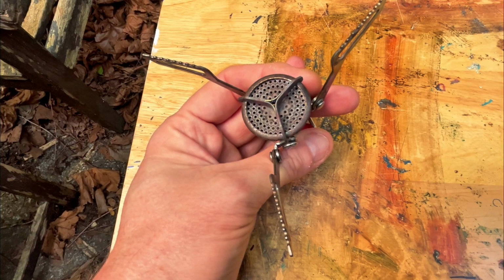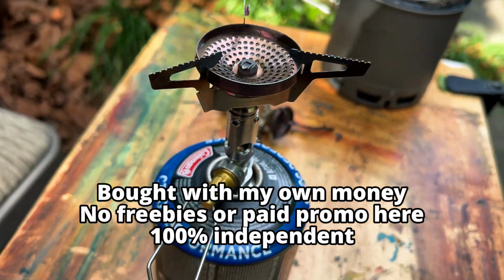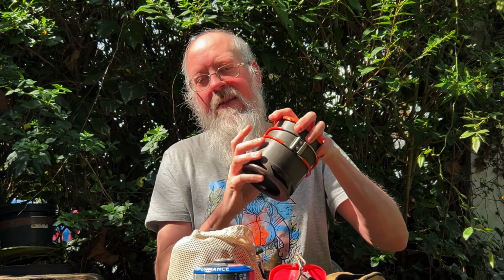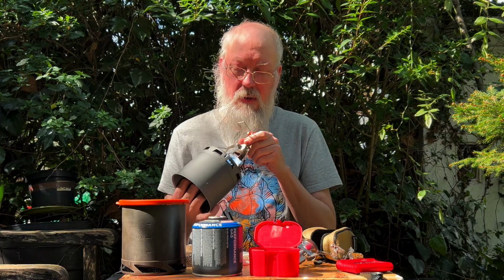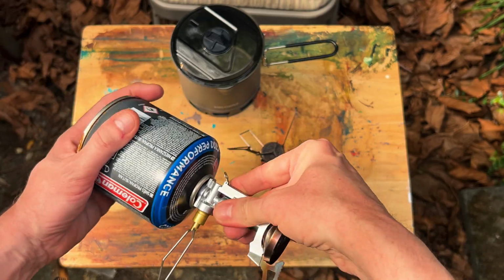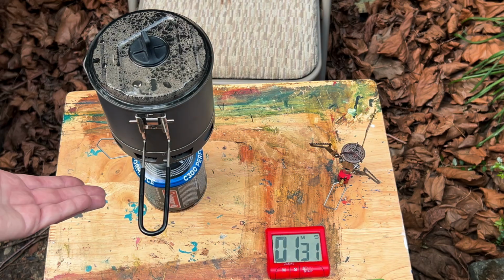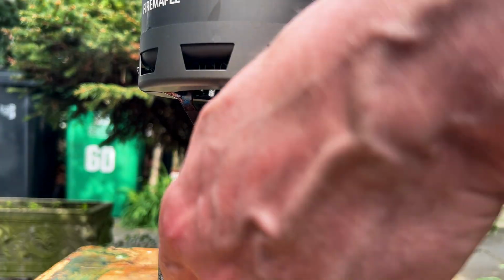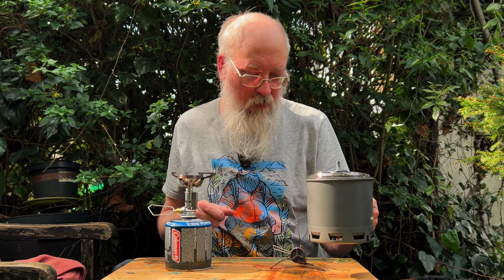Firemaple Petrel G2 + Campingmoon XD-2F = Budget Jetboil & MSR Killer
Can a £17 stove from AliExpress (Campingmoon XD-2F) and the Firemaple Petrel G2 really outperform high-end stoves like the MSR Pocket Rocket 2 or the Soto WindMaster or even be the Budget ULJ etboil we've all been waiting for?

🔥 This isn’t a review—it’s a first impressions test, and you’ll be surprised by the result. It’s lighter, cheaper, comes with a regulator, and a piezo igniter and better wind performance. Is this the JetBoil killer budget hikers have been waiting for? This combo might just be the ultimate budget backpacking stove system.

⏱ We run real boil tests to compare speeds and wind resistance—and the results genuinely surprised me.

If you're a fan of ultralight camping, backpacking on a budget, or just looking for a JetBoil alternative, this video is for you.

📺 Watch until the end to see the boil speed test, fuel efficiency insights, and why I might be switching stoves...

EDIT: my spies tell me there's a possibly cheaper way to get a tri-flex - Widesea make a stove with three removable arms - very much like the CAMPINGMOON bar no piezo igniter so might be a cheaper stove to pair with the Petrel. The arms fit the CAMPINGMOON as well! Currently £6, might be cheaper in sales - and means you have a backup stove!

00:19 - Intro
01:24 - MSR Pocket Rocket 2 stove
01:56 - Campingmoon XD-2F stove
03:24 - Soto Triflex pot support
05:27 - Firemaple Petrel G2 750Ml Aluminium Pot
06:13  - Frontier Elite was the BEST!
07:40 - Where do you weigh whales? In a Whaleweigh Station! Also you weigh stoves.
09:52 - Campingmoon Boil Time Test
11:25 - MSR Pocket Rocker 2 Boil Time Test
14:10 - Conclusions
16:11 - Robins!